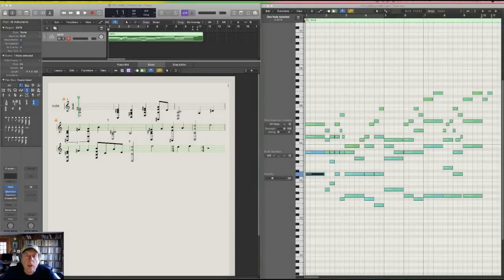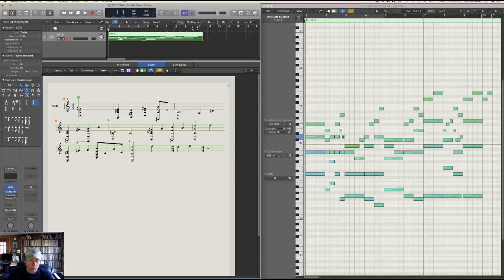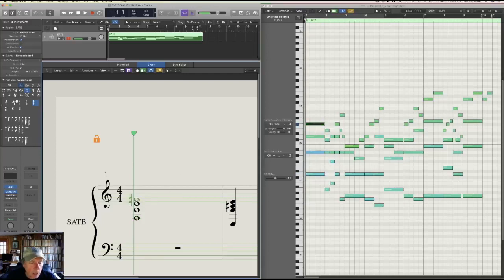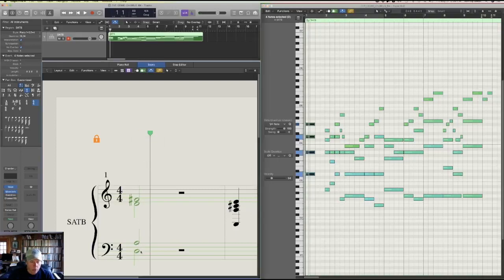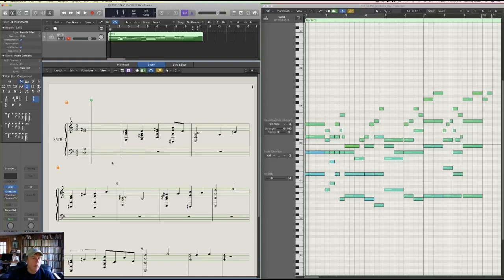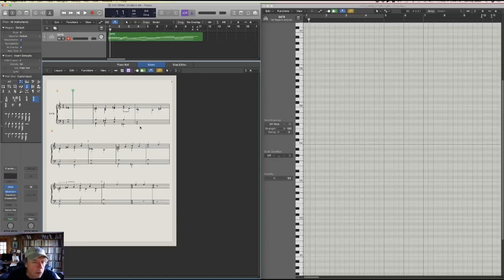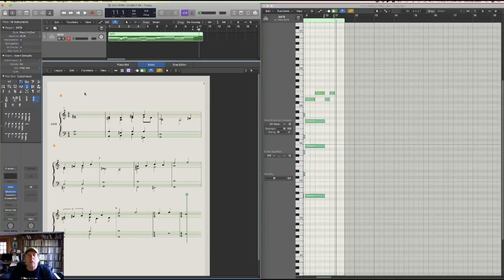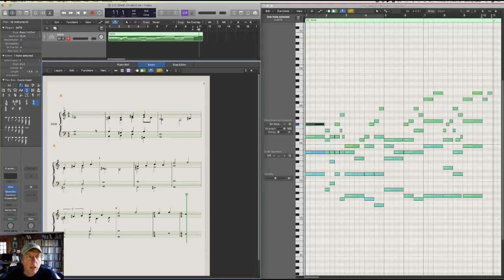Logic X Notation Editor Single Clef Polyphony Explained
How to deal with more than one line of rhythm on the clefs including the grand staff. Also, suggestions how to set up your screen to make general editing easier.